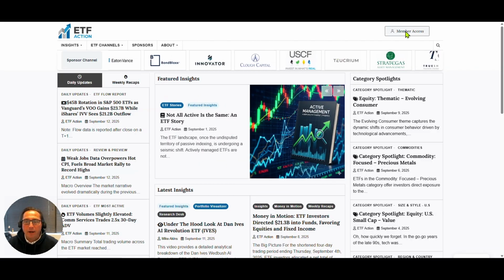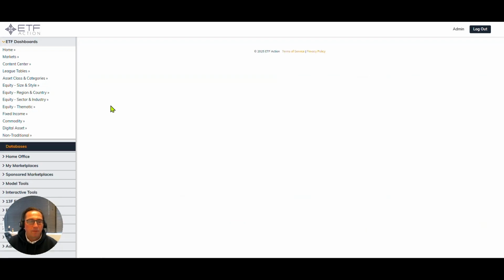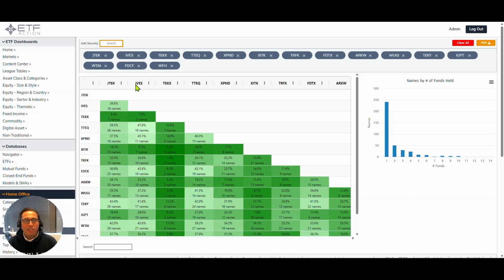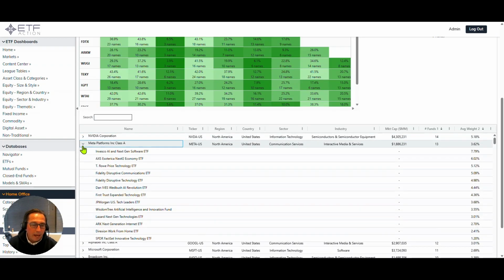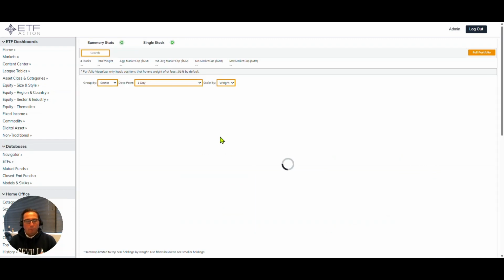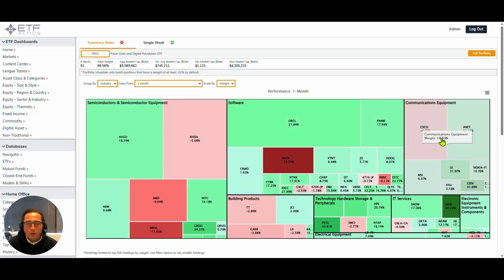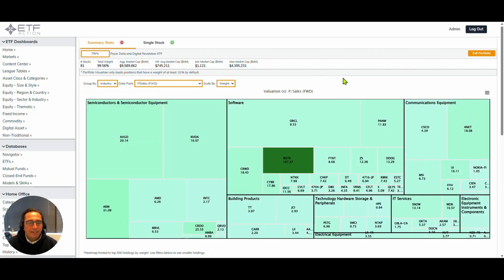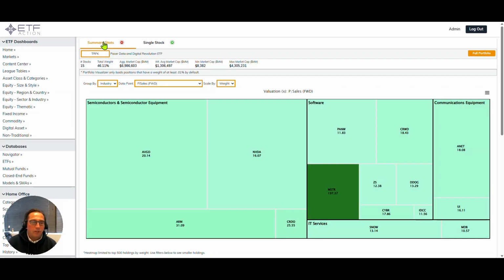Diving Deep into the Pacer Data and Digital Revolution ETF TRFK A Portfolio Visualizer Analysis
Today's request comes from "The Godfather" on X, who asked for an under-the-hood look at a newer offering from Pacer: the Data and Digital Revolution ETF, ticker symbol TRFK. Let's jump right in.